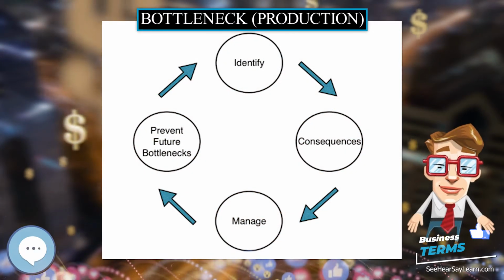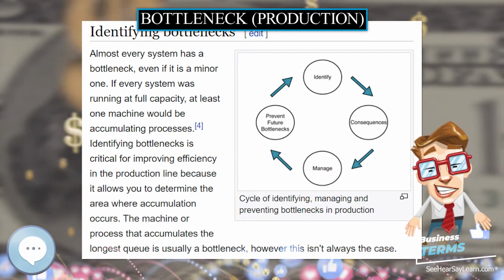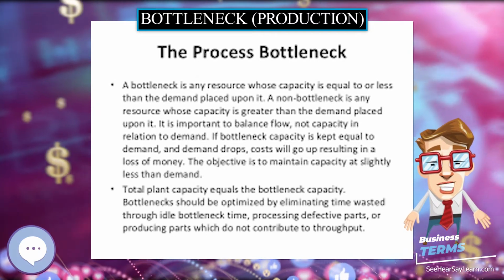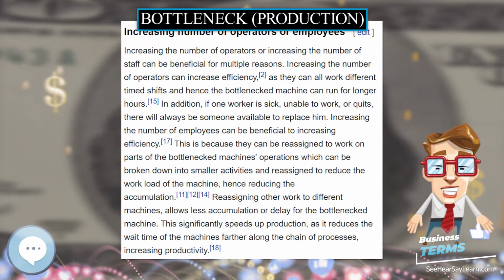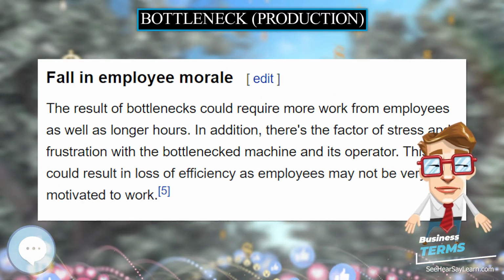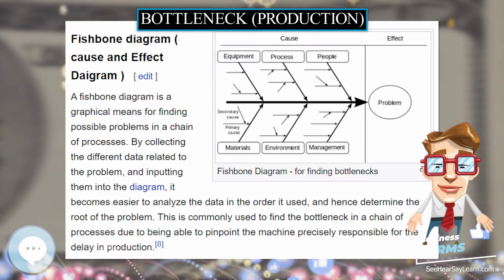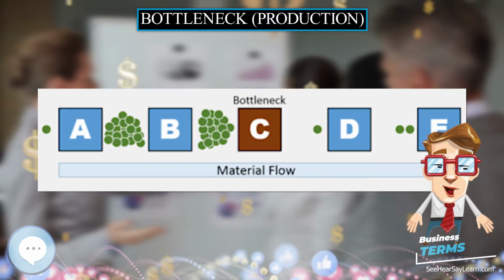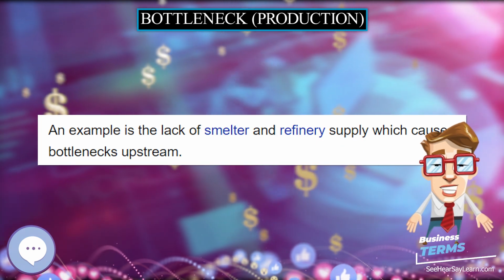Bottleneck production 📈💲 BUSINESS TERMS 💲📉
In production and project management, a bottleneck is one process in a chain of processes, such that its limited capacity reduces the capacity of the whole chain. The result of having a bottleneck are stalls in production, supply overstock, pressure from customers, and low employee morale. There are both short and long-term bottlenecks. Short-term bottlenecks are temporary and are not normally a significant problem. An example of a short-term bottleneck would be a skilled employee taking a few days off. Long-term bottlenecks occur all the time and can cumulatively significantly slow down production. An example of a long-term bottleneck is when a machine is not efficient enough and as a result has a long queue.